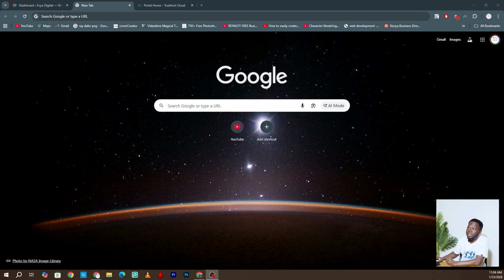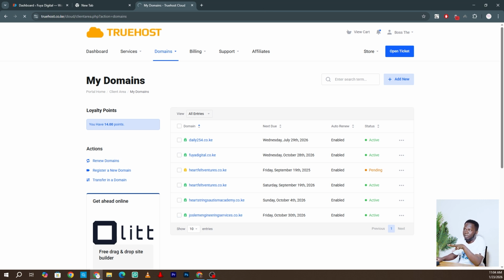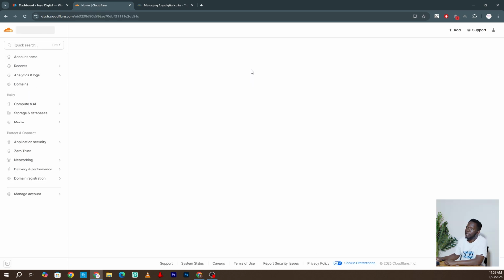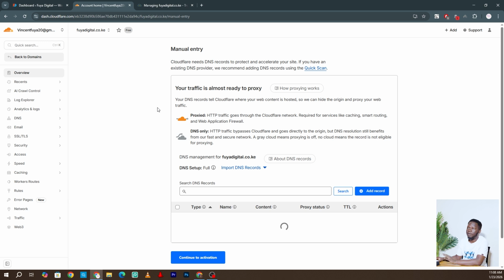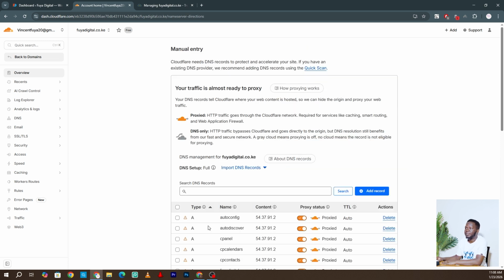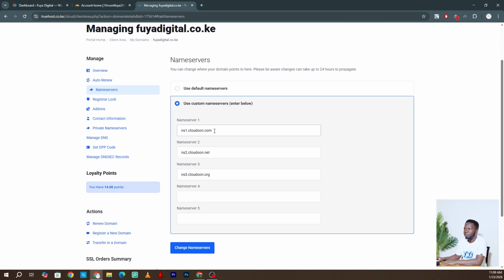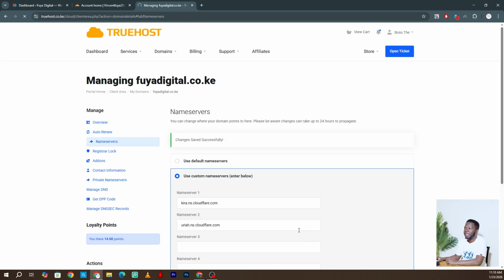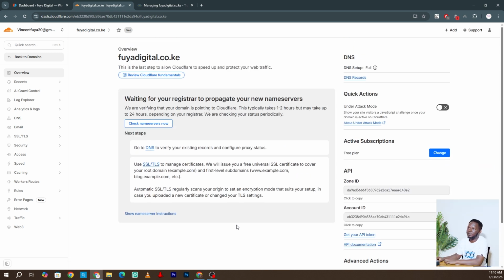Your Website Is NOT Safe Until You Do This (Cloudflare Setup in Kenya Step-by-Step)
If your website is slow, gets attacked, or goes down randomly, this video will fix that.

In this video, I show you how to connect your website to Cloudflare in Kenya step by step, how to change nameservers, and how Cloudflare improves website speed, security, and stability for WordPress and business websites.

This tutorial is for anyone in Kenya who wants to:
✅ Protect their website from attacks and bots
✅ Speed up their website loading time
✅ Use Cloudflare’s FREE CDN correctly
✅ Reduce downtime and server stress
✅ Make their website more stable and reliable

Most website owners rely only on their hosting for security — and that is a big mistake.
In this guide, I walk you through:
What Cloudflare is and how it works
How to add your website to Cloudflare
How to change nameservers in cPanel / HostAfrica / Truehost
The most important Cloudflare settings to use
How Cloudflare improves speed and security

This Cloudflare tutorial works for:
WordPress websites
Business websites in Kenya
Ecommerce websites
Any website using cPanel or any hosting provider

If you are running a business website in Kenya, Cloudflare is something you should not ignore.

I help businesses in Kenya with:

Website design
SEO and Google ranking
Website speed optimization
Security and performance improvements

🔔 Don’t forget to:

💬 Comment if you get stuck